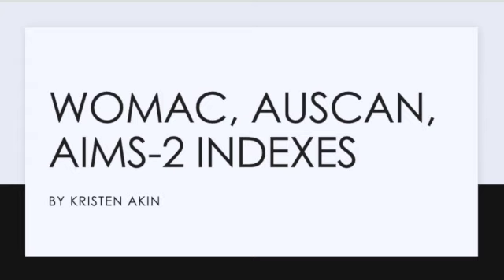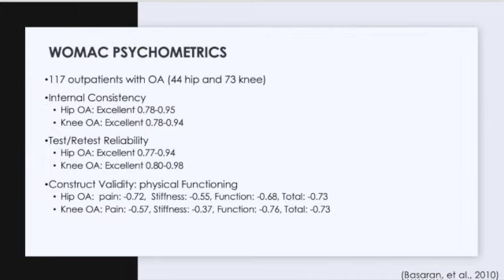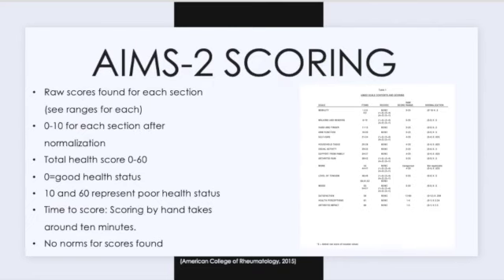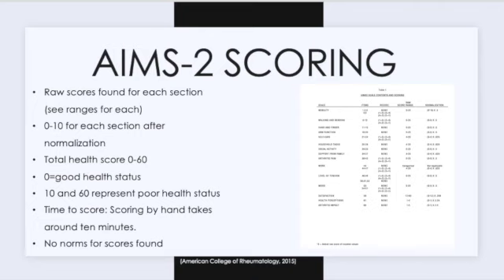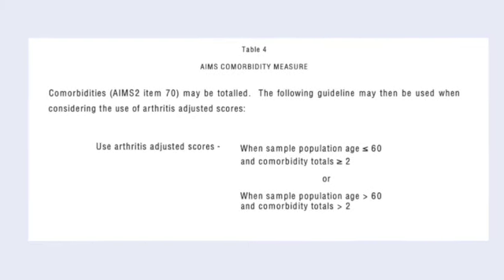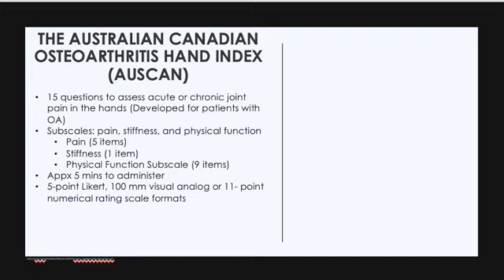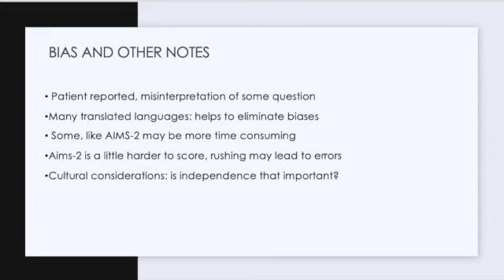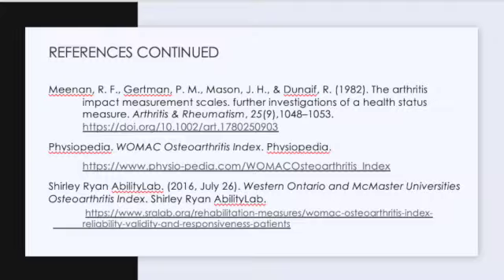WOMAC, AUSCAN & AIMS-2 Indexes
This video is about The WOMAC, AUSCAN & AIMS-2 Indexes